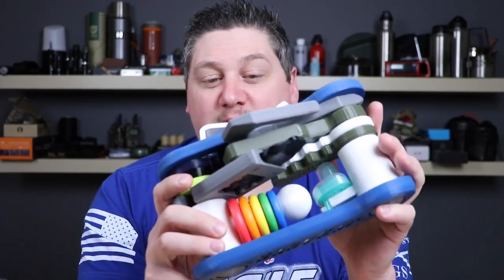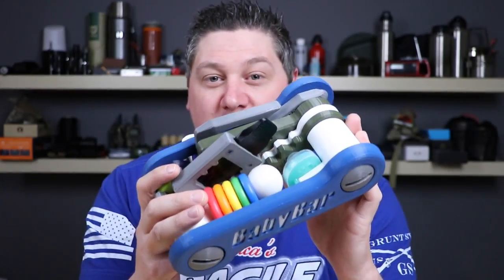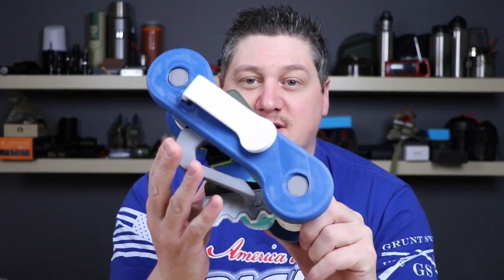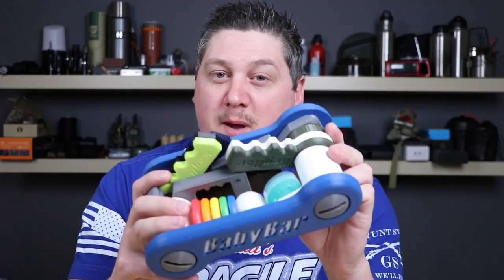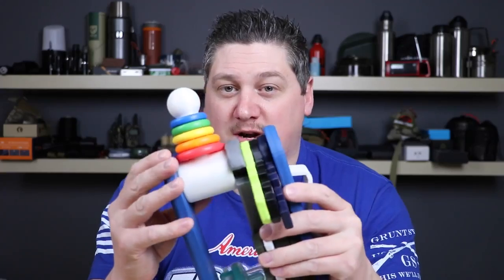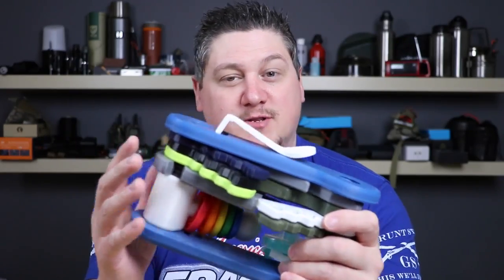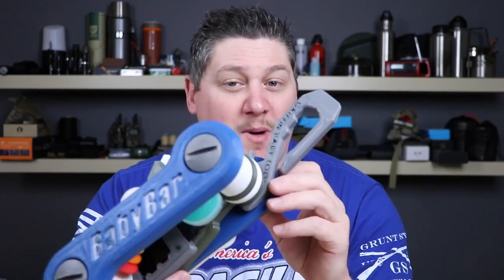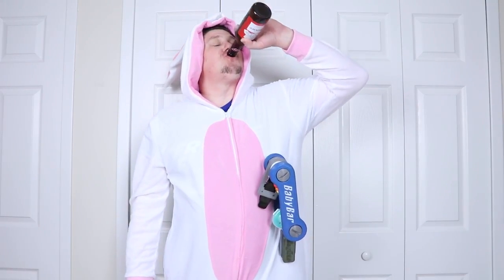BabyBar EDC, Stowababy, & Griffin Baby Tool First Look!!